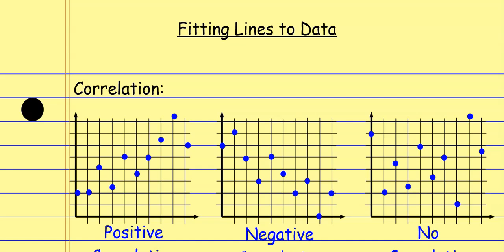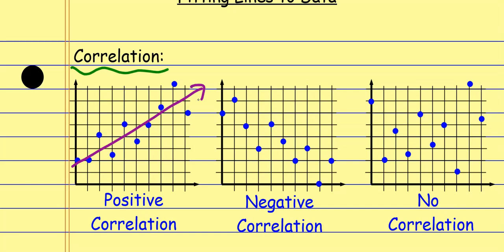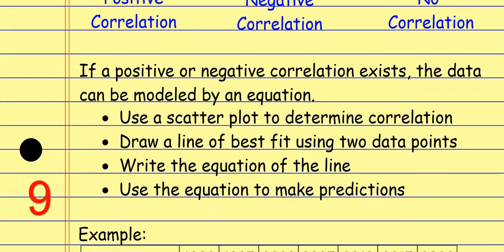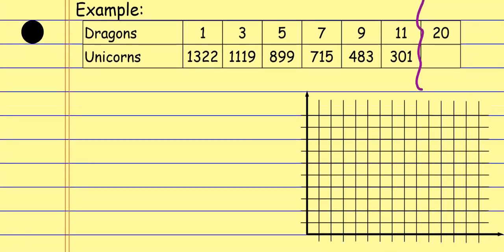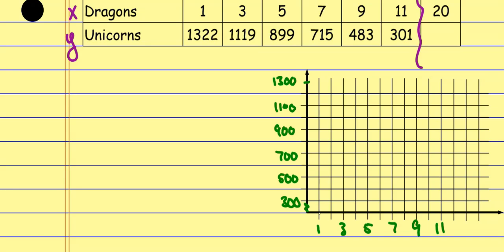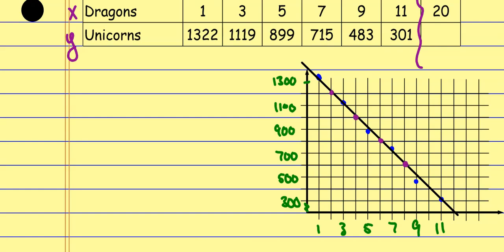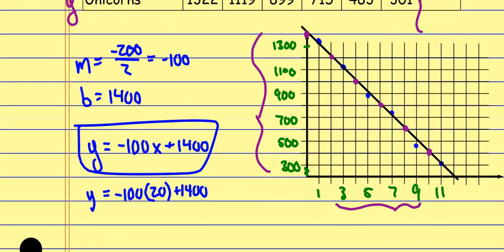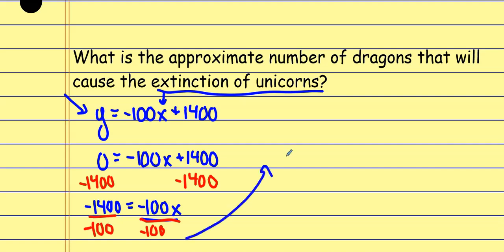Rewind Data and Lines